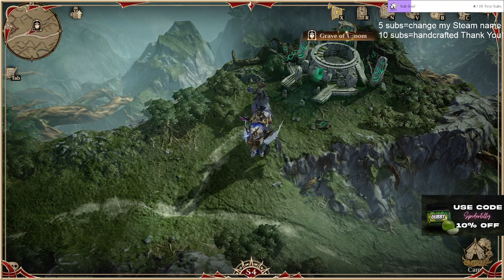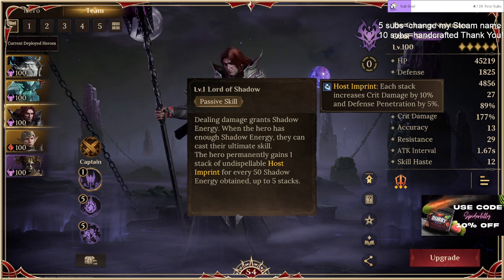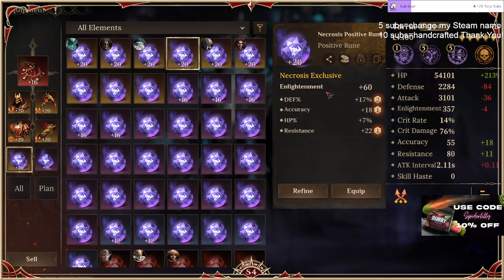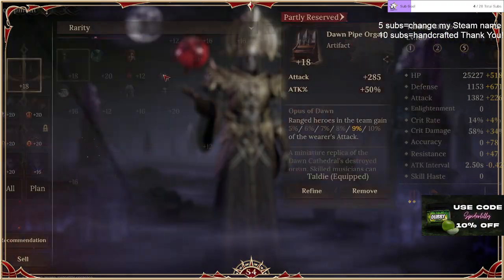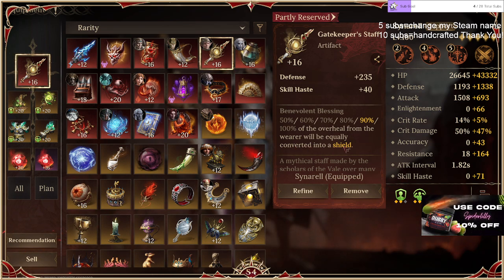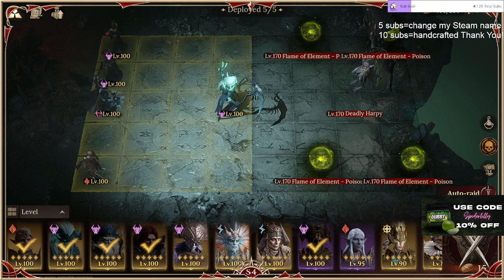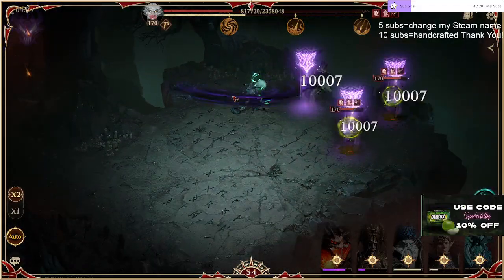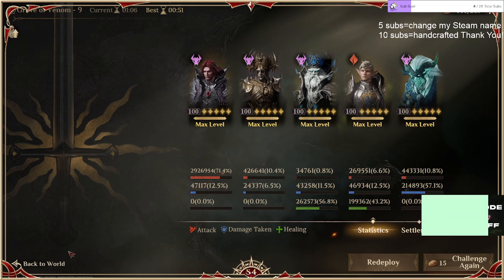Early-game Season 3 Grave of Venom 9 Run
For those of you who are just starting Season 3 of Dragonheir: Silent Gods, this Grave of Venom 9 runthrough may prove helpful!
I am only at Day 20, Journey level 34/50 at the moment.
Forgot to mention in video:
If you don't have Ozul or Ripekas, Fathomdown with Daphne is excellent! Before I recently got Ozul, I had Fathomdown with the Rascal's Slingshot maxed out at 20; this being because the slingshot converts every 1 accuracy to attack x8! So mine has just over 6k total attack. It's a neat way to guarantee your Fathomdown is the one on the team with the most attack, as that's what Daphne uses to determine who to possess when she ults!
Hope this all helps.